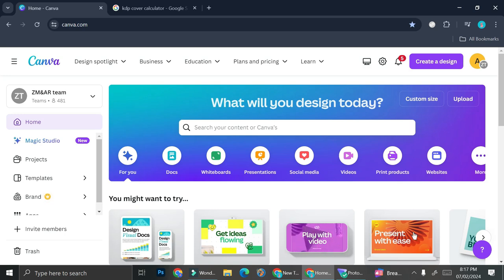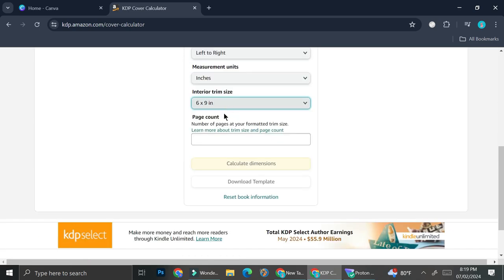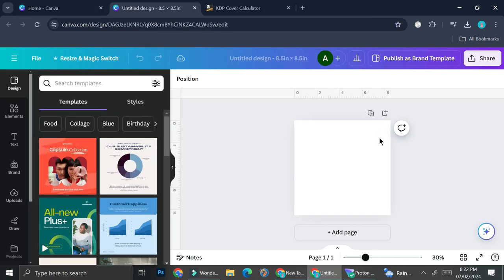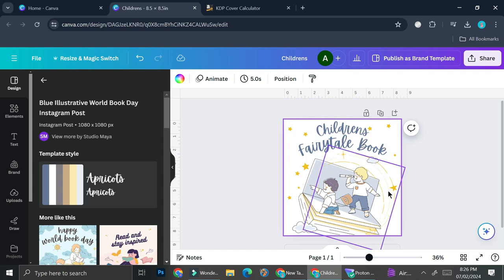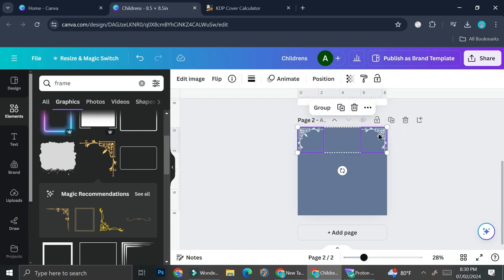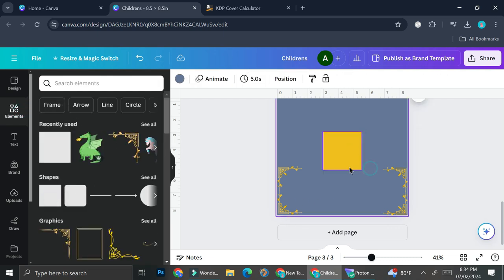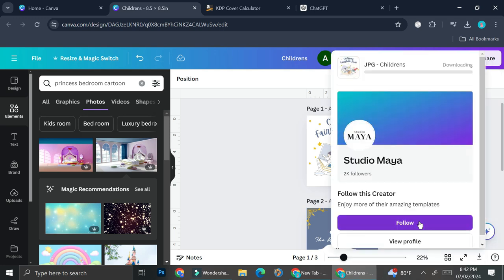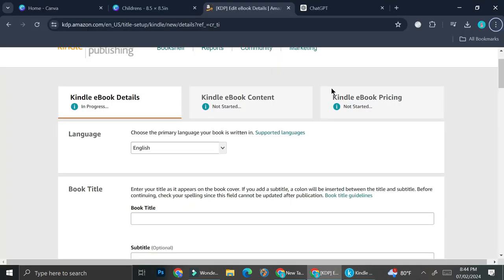How to Create a Story Book for Amazon KDP | Full Tutorial 2025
If you are looking for a video about How to Create a Story Book for Amazon KDP, here it is!